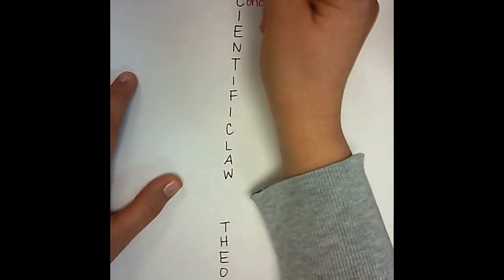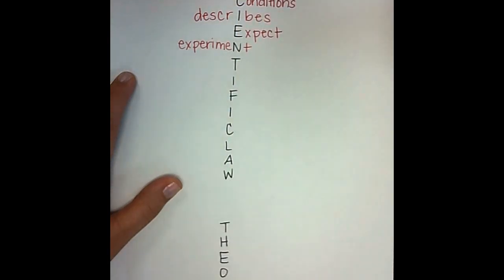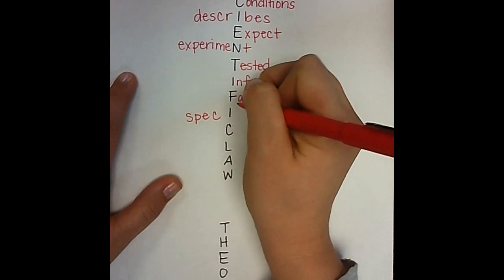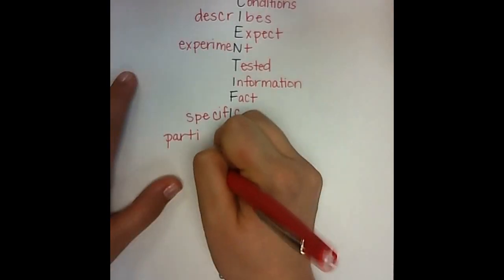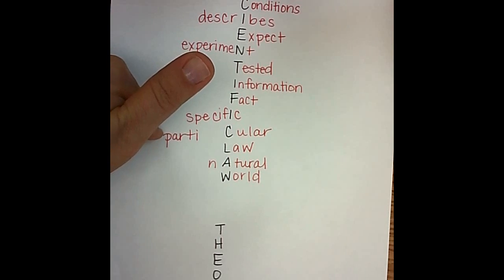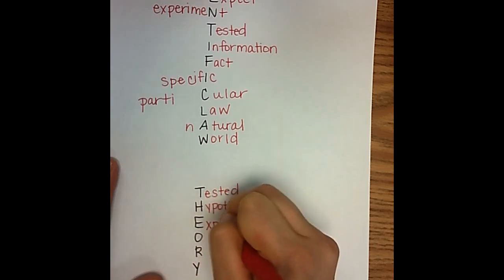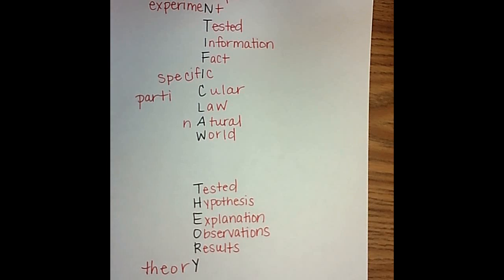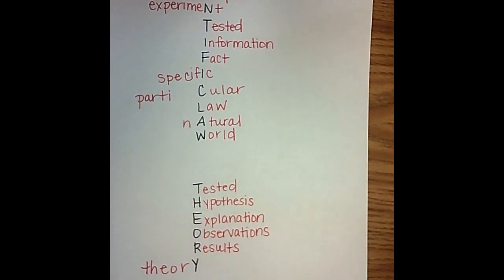Theory & Law Word Activity